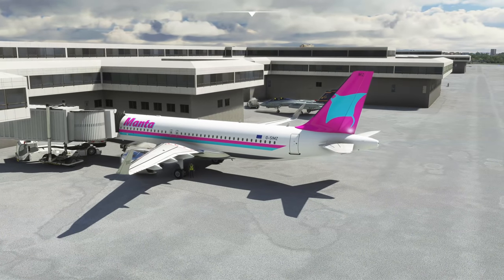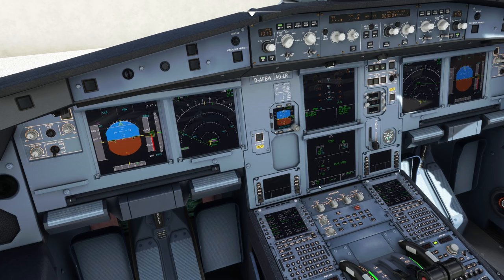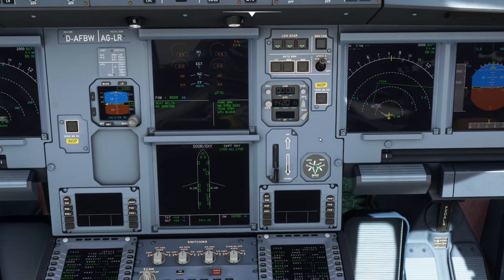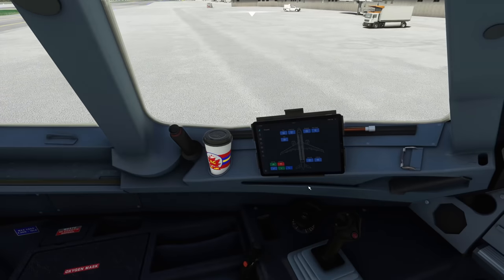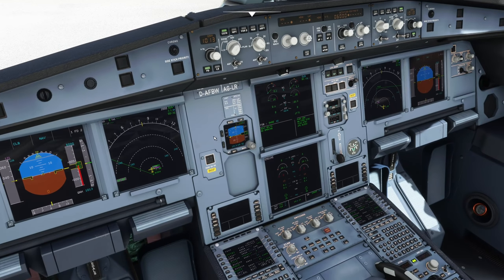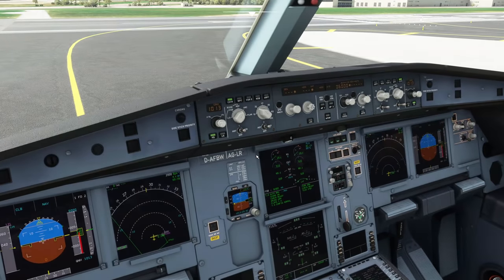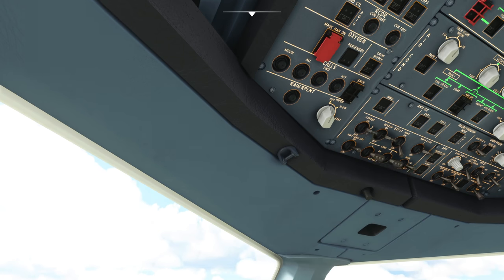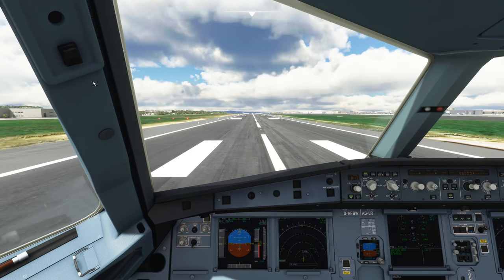Why We Time in the Airbus: Chrono Explained with a Real Airbus Pilot!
Today we look at all the uses for that little 'chrono' button in front of you when flying the Airbus! What do we use it for and what does it do will be explained.